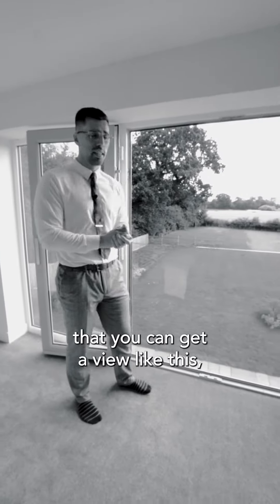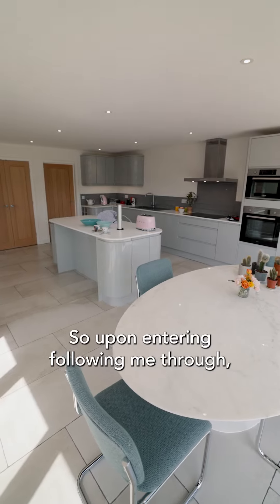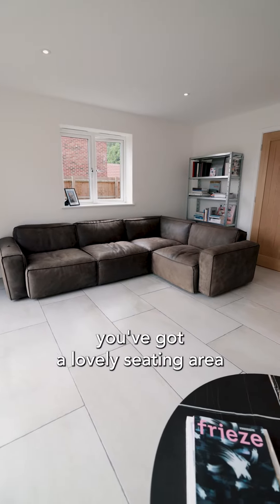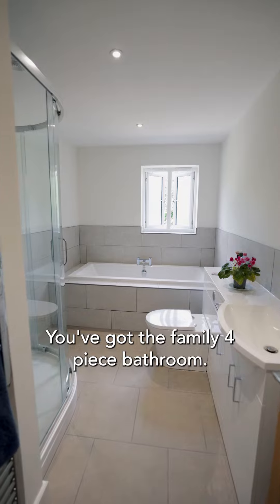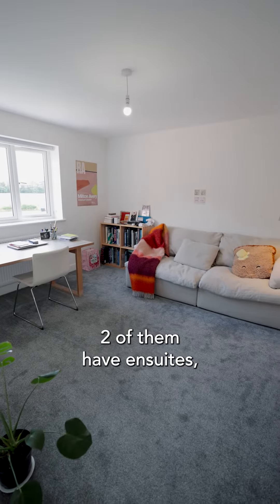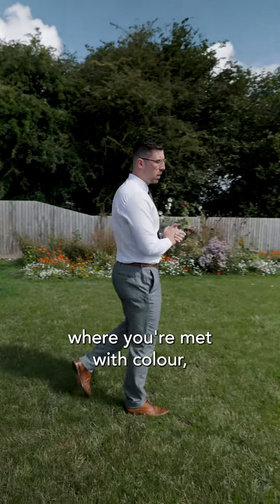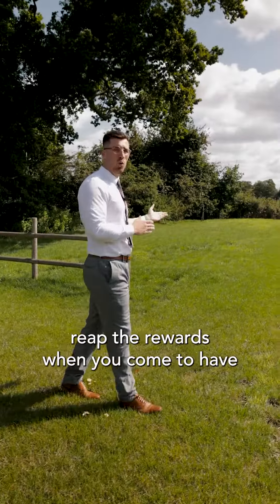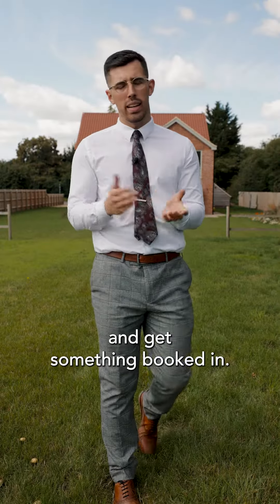Take a look round this unbelievable 5-Bed dream home with breath-taking field views!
Welcome to this stunning 5-bedroom detached property nestled in the picturesque village of Little Dunham.  The property's front boasts a private drive and double garage, completing this exceptional home.

Production by Minors and Brady
Filmed and Edited by Dan Burrell-Smith
Executive Produced by Sara Hansler